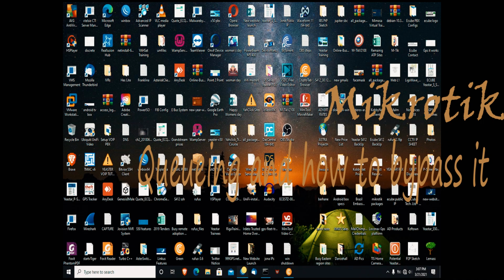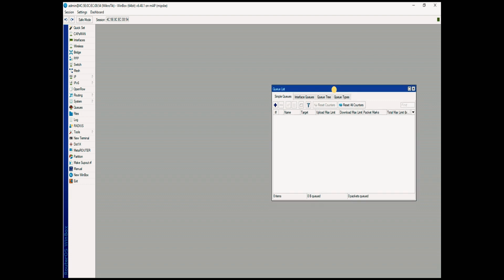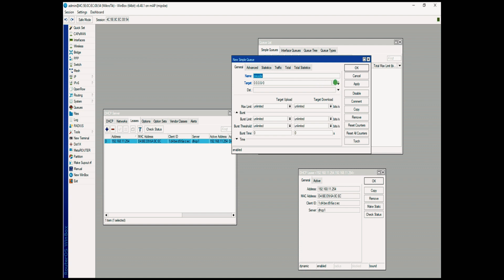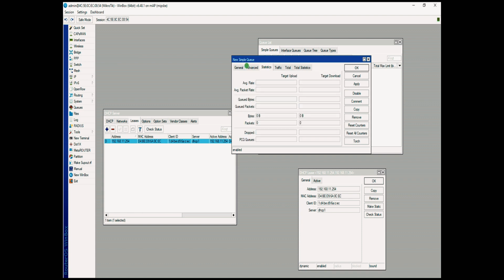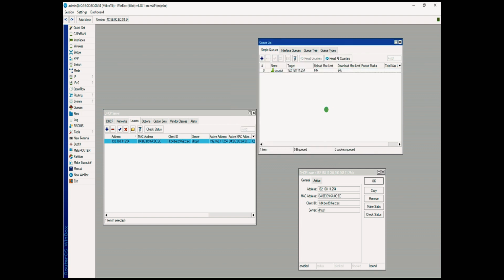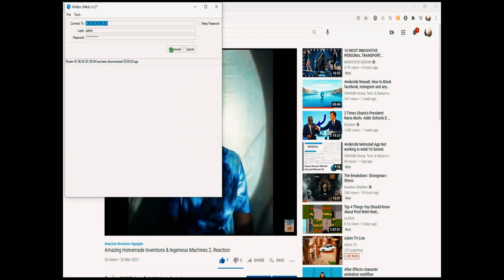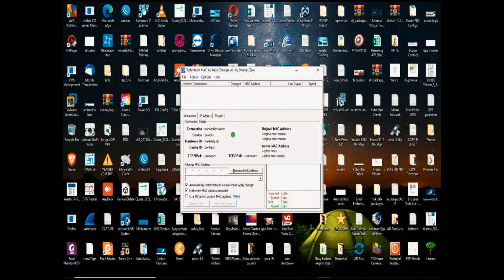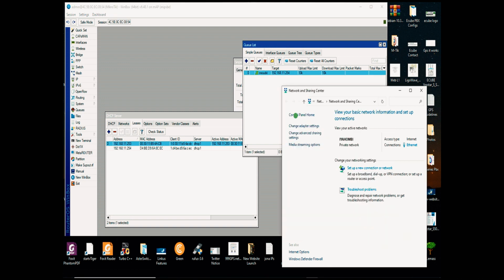How to Bypass mikrotik simple Queue rules.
A queue is a feature in most routers used in shaping bandwidth. Hence a mikrotik queue was configured and assigned to an IP address. In same vane, I thought viewers how to bypass such configurations with the help of third party software.
mikrotik configuration
mikrotik router